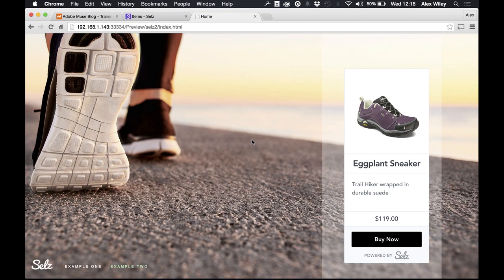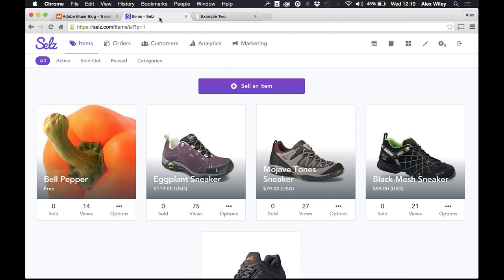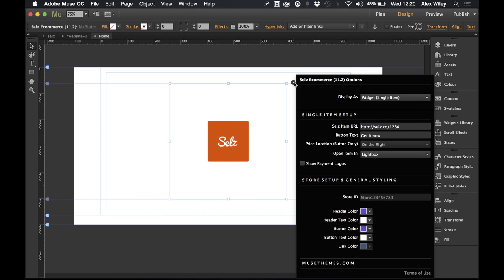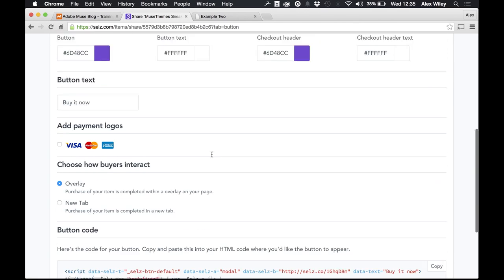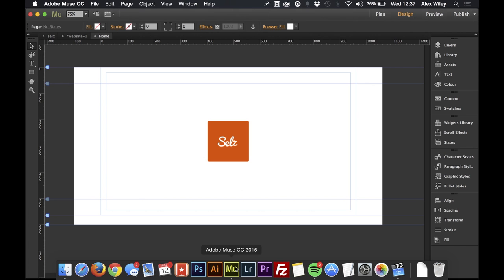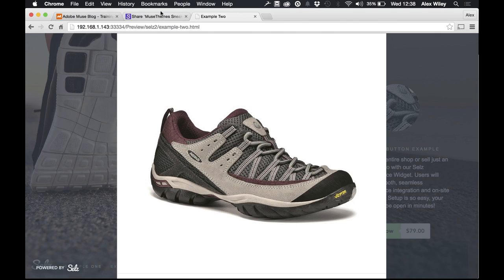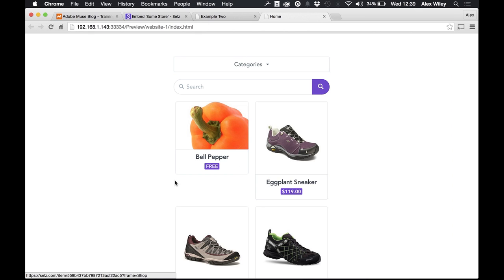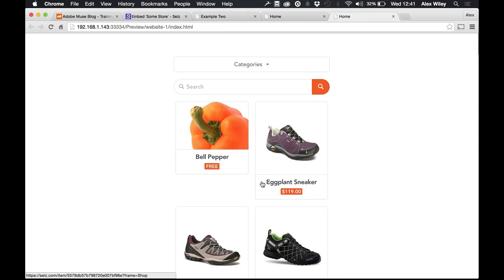Selz Ecommerce - Adobe Muse Widget | MuseThemes.com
Open an entire shop or sell just an item or two with our Selz Ecommerce Widget! Simply set up a free account with Selz, enter you product information, and use our widget for seamless display of items on your website. Changes made to the Selz "backend" are reflected in realtime on your website. Buttons, single items, and complete stores are supported with the Selz Ecommerce Widget.